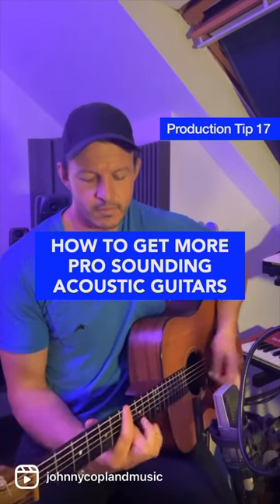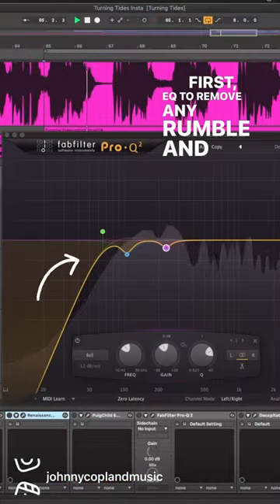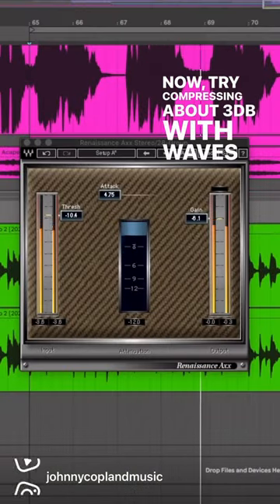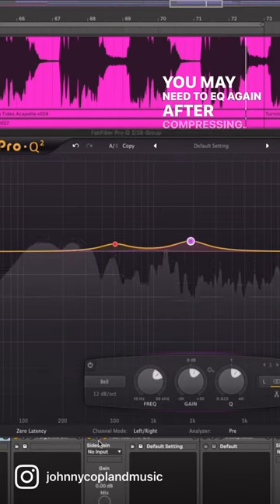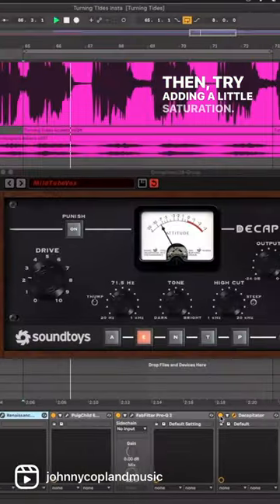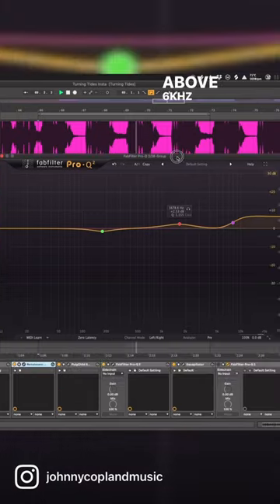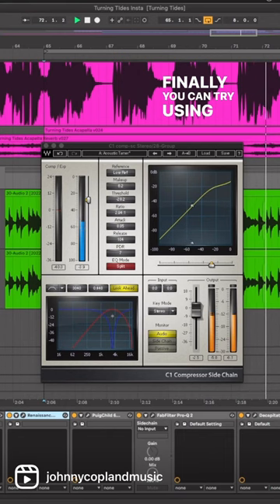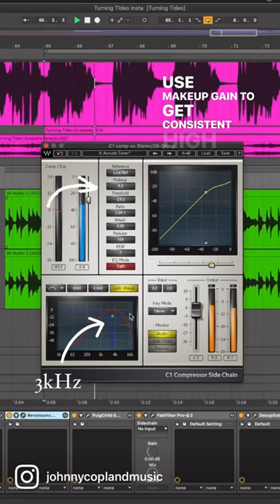🎸 Pro Sounding Acoustic Guitars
How to mix more Pro Sounding Acoustic Guitars.  I find acoustic guitars one of the hardest real instruments to get to sound professional in a mix.  Here's a 7 step process I've found can help you get a useable sound on acoustic guitar.   Let me know any questions and if you've any comments on the tutorial below.

GEAR I USE:
Macbook Pro
OP-1 Synth
M-Audio Keystation
KRK Speakers
Travel Speakers